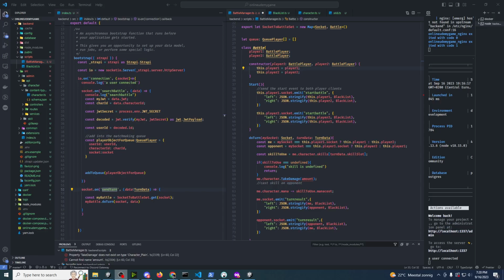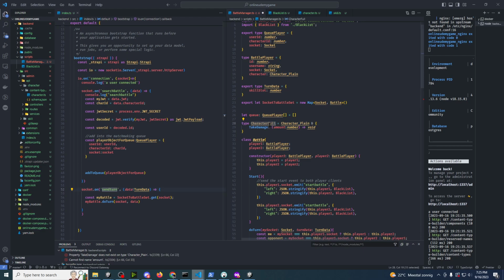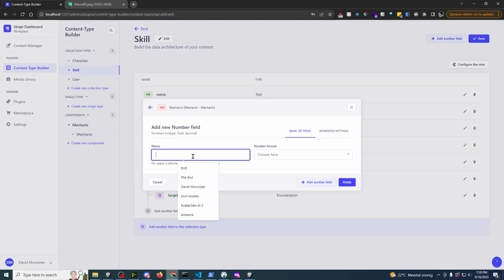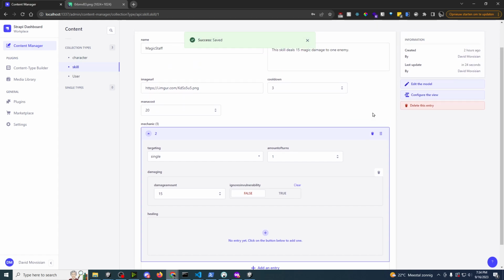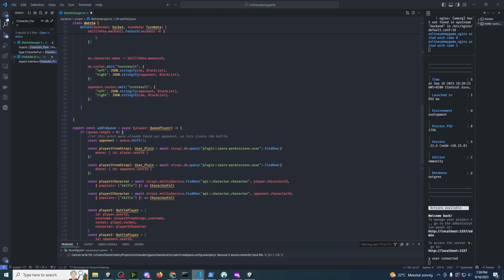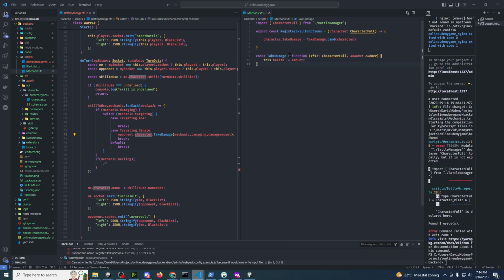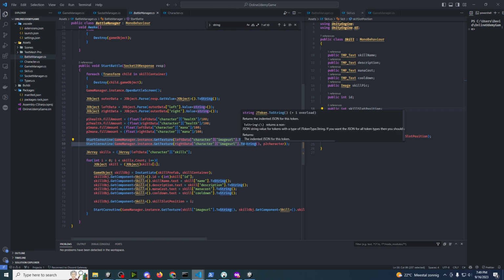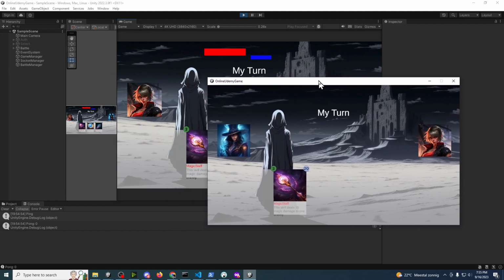Make an Online Game with Unity, NodeJS, Typescript | Part 15 Skill Mechanics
Implement custom skill casting mechanics in the Strapi admin panel and very easily handle them in your backend typescript code, using repeatable components (Dynamic Zones are also a good option)